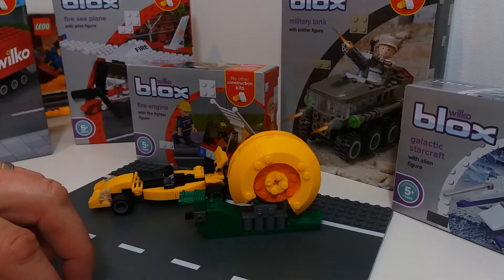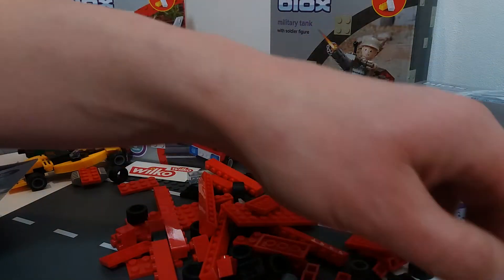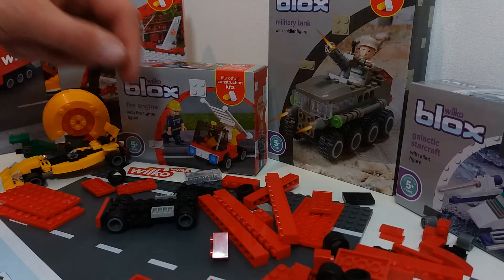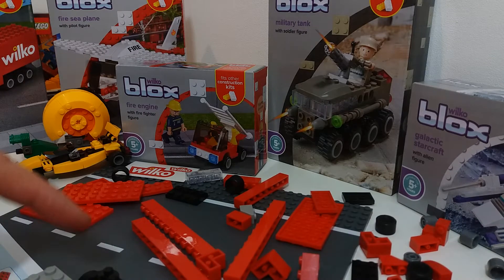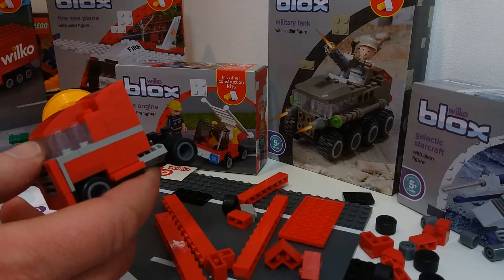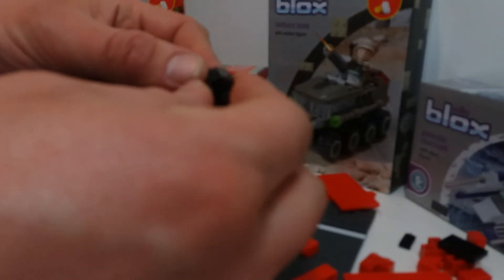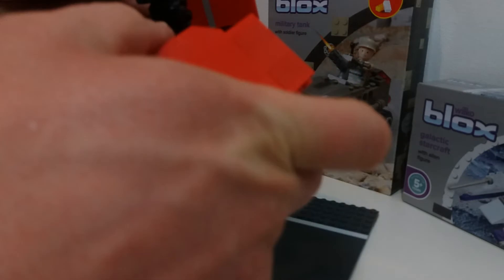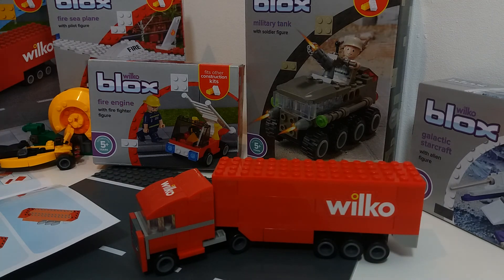Wilko Blox truck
Wilko Blox Hauler - Big Rig Truck - Cheaper alternative to Lego! 🚓

Check out the new video where we build this cool new Wilko Blox Truck set

Let us know which ones you have in the comments.

LEGO Cars 3 Lightning McQueen Speed Launcher and Cruz Ramirez Race Simulator 2017 sets 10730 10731!:

Toy Store Heroes - Bringing you the Power of play!

Awesome Toy Themes:

Mega Bloks Construx Collectors:
Halo / Call of Duty COD / Destiny / Star Trek / Assassin's Creed / Teenage Mutant Ninja Turtles TMNT / Kubros / American Girl / Descpicable Me / Half-Shell Heroes / Monster High / Spongebob SquarePants / Power Rangers

Lego:
Star Wars / Ninjago / Technic / Batman Movie / Friends / Disney / Architecture / City / Classic / Creator / DC Comics Super Herores / Dimensions / Elves / Ghostbusters / Minecraft / Minifigures / exo Knights / Marvel Super Heroes

Toy store heroes,
best budget lego,
best budget lego sets,
where to buy inexpensive lego,
best inexpensive lego sets,
inexpensive legos,
inexpensive lego sets,
cheapest lego,
cheapest place to buy lego,
cheapest lego sets,
lego alternative brands,
alternative to legos,
alternative to lego bricks,
alternative to lego blocks,
Wilko,
blox,
wilko blox,
wilko blox sets,
wilko blox lego,
wilko blox vs lego,
wilko blox review,
wilko blox fake lego,
wilko lego,
wilko lego review,
wilkoblox,
wilko blox lego,
Lego city,
blox city,
fake lego,
fake lego sets,
fake lego vs real lego,
Cheap lego,
cheap lego city sets,
cheap lego knockoffs,
Lego lorry,
Lego hauler,
Lego Truck,
Blox Lorry,
Blox Hauler,
Blox truck,